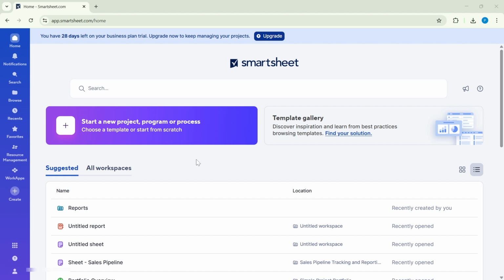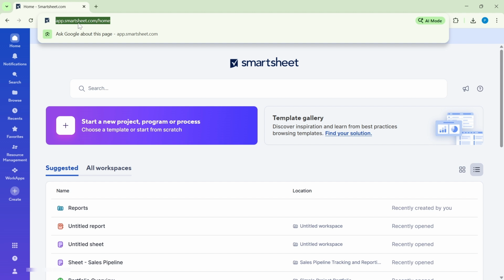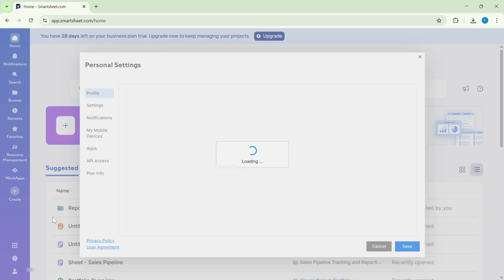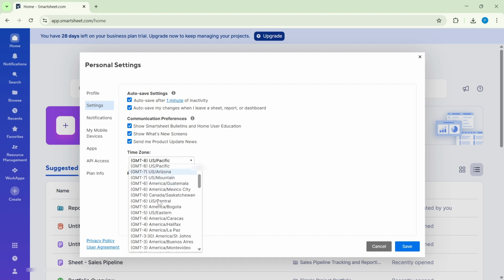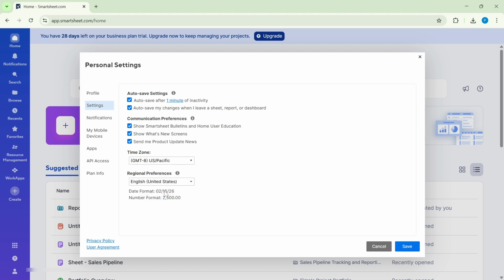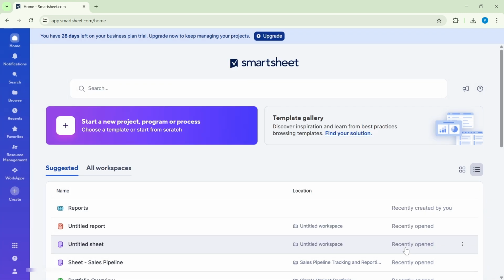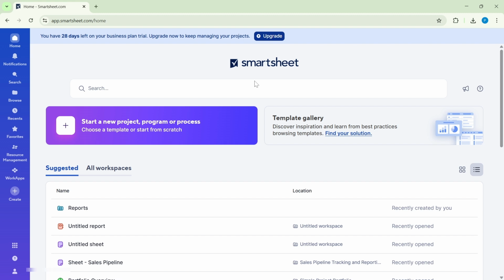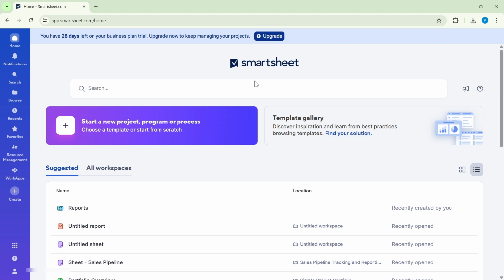How To Set Time Zone In Smartsheet (Regional Settings 2026)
In this 2026 regional settings tutorial, you’ll learn how to set your time zone in Smartsheet so deadlines, reminders, and automations run accurately. Incorrect time zones can cause missed tasks, delayed alerts, and reporting confusion. Adjusting this small setting ensures your schedules, notifications, and workflows stay perfectly aligned with your location and team.

🔹 What You’ll Learn:
-How To Navigate To Personal Account Settings And Preferences Quickly
-How To Select The Correct Time Zone For Your Region Or Workspace
-How To Ensure Automations Trigger At The Right Local Times
-How To Fix Date And Time Display Issues Across Sheets And Reports
-How To Standardize Settings For Global Or Remote Teams
-How To Prevent Scheduling Conflicts During Collaborations
-How To Test Notifications After Updating Your Preferences
-How To Maintain Consistency Across Desktop And Mobile Devices

💡 Pro Tip: Align all team members to one shared time zone when running global projects to prevent mismatched deadlines and confusion.

By the end, your timelines and alerts will run reliably every time.